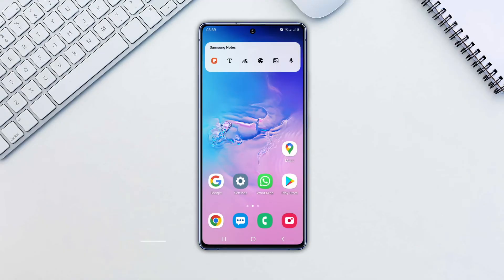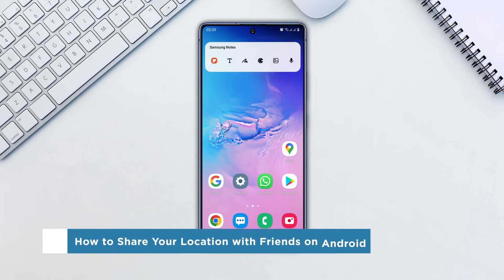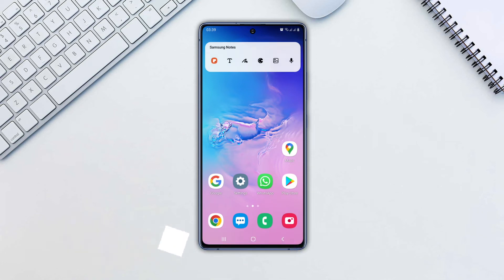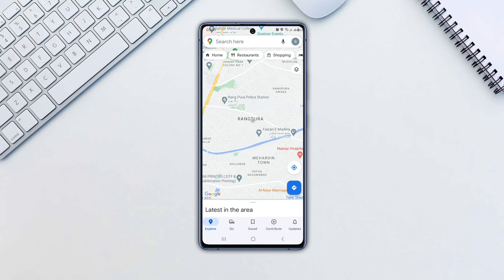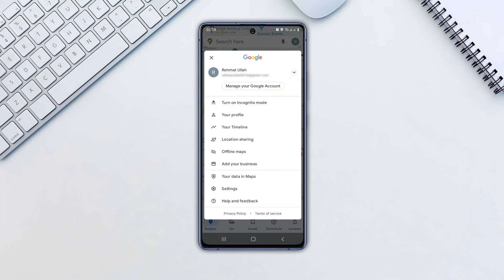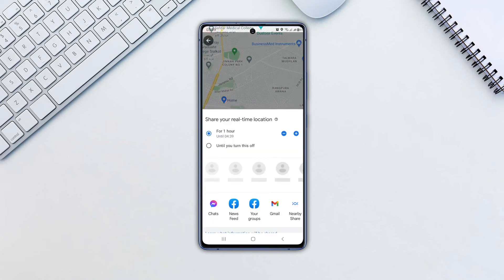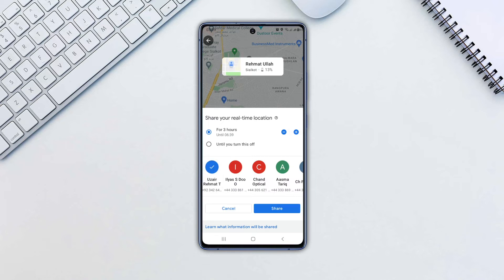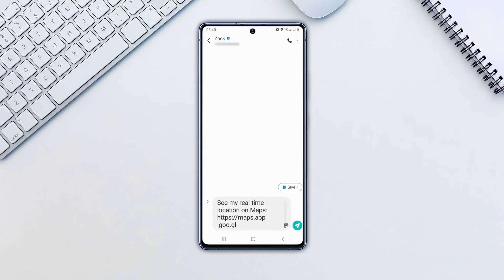How to Share Your Location on Android | How to Share Your Location Using Google Maps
In this video, we’ll show you How to Share Your Location with Friends on Android.

Google Maps has a feature that lets you share your Android device's location with your contacts. Here's how to set it up.

Open the google maps app.
Turn on your location if it is off.
Tap your profile image in the upper right corner, then select the “location sharing” option.
Select the contacts you wish to share with.
Then tap Share.
Now click on the send button and you will be redirected to your inbox.
To send the location, tap the send button.

Your location is on the way to your friend’s device!